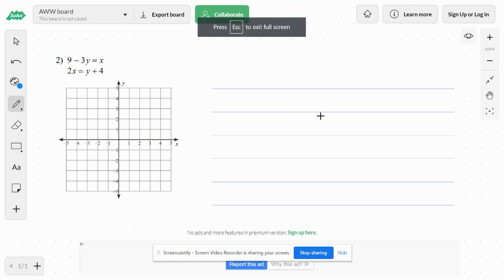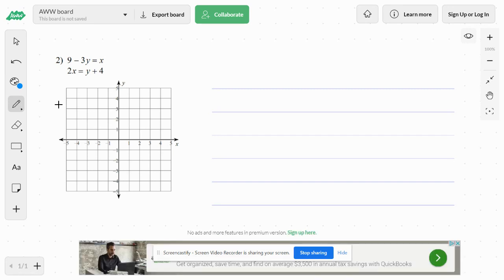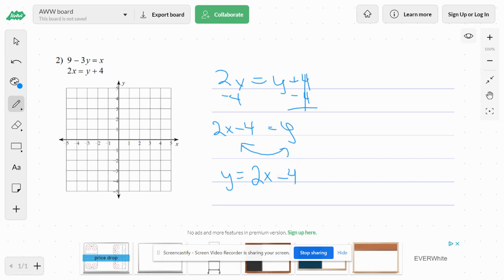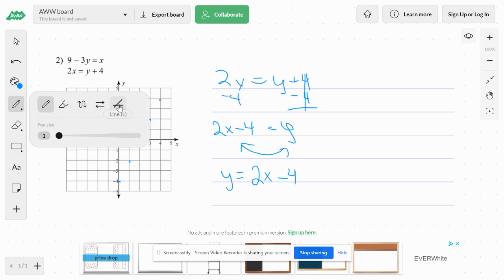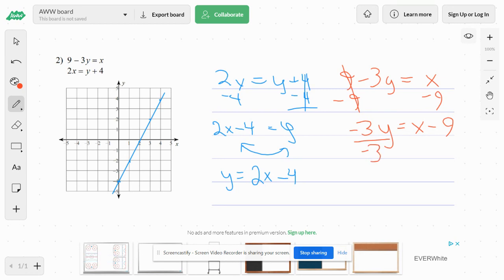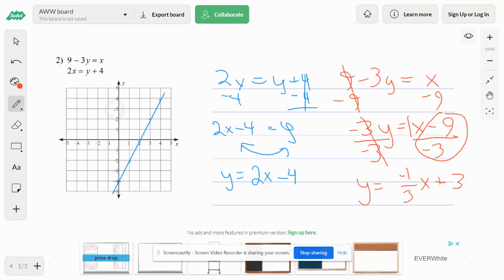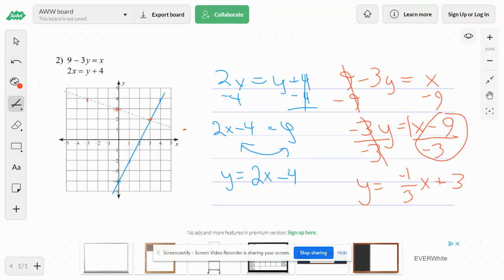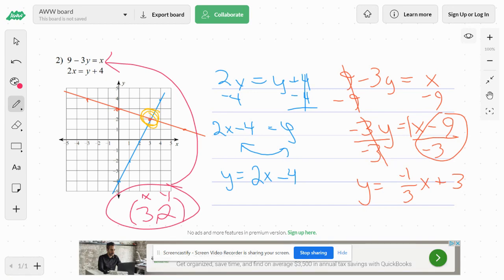solving systems by graphing ex 2